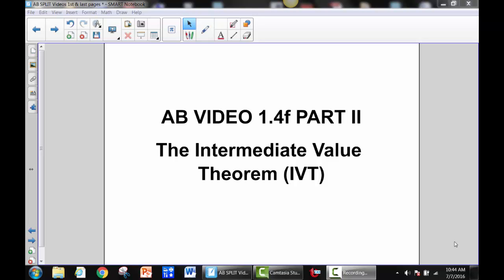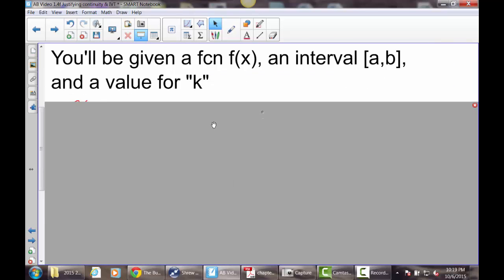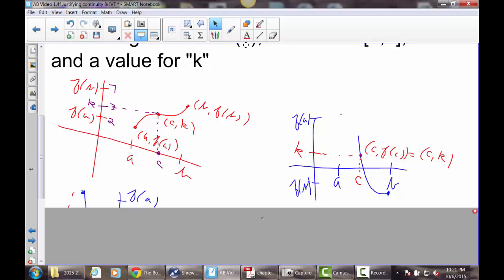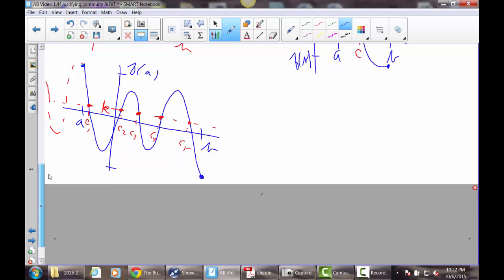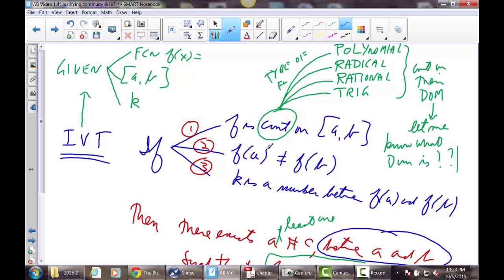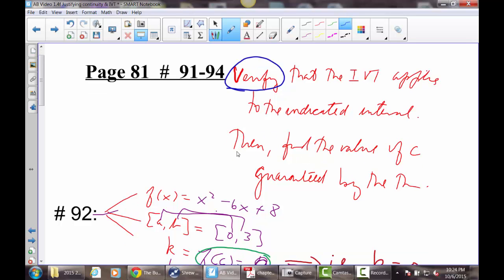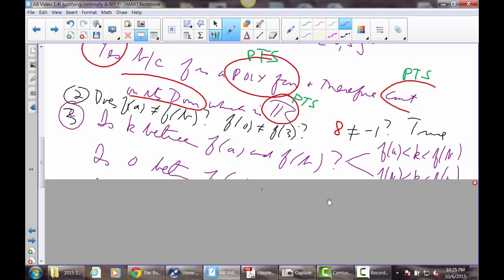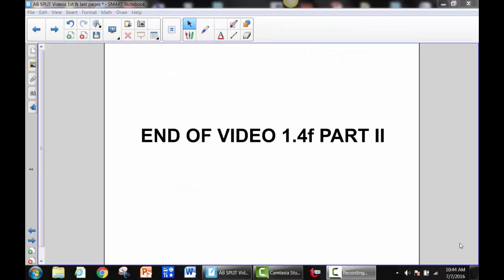Calculus: A Limits 18: The Intermediate Value Theorem